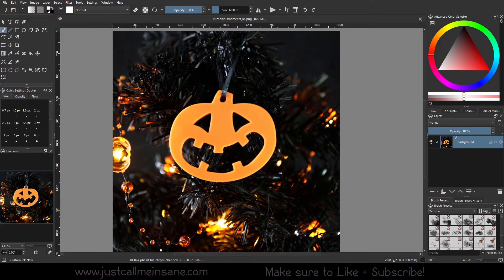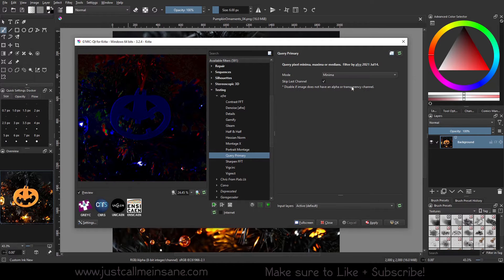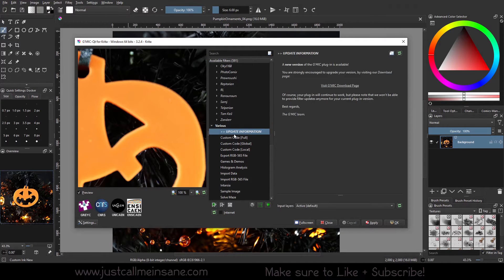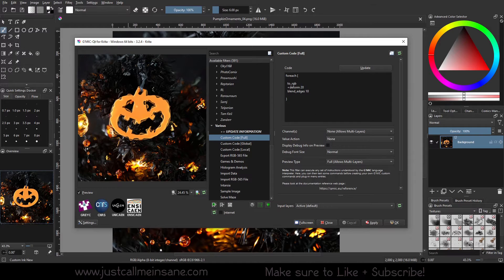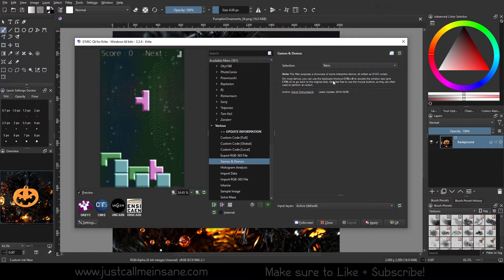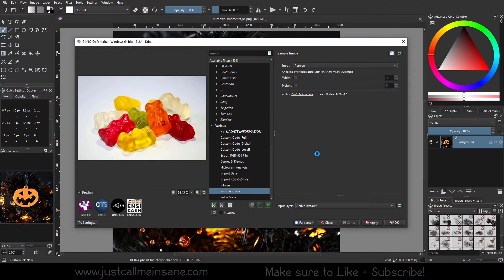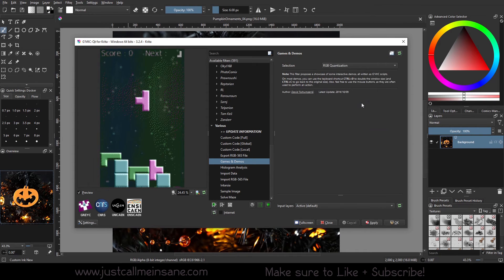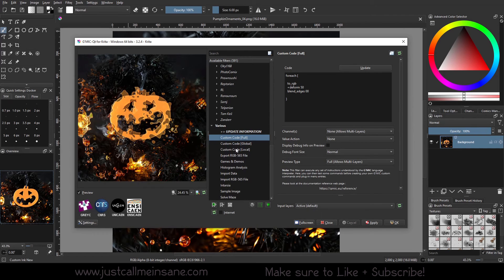Krita 5.2 Tutorial: GMIC Filter - Testing and Various